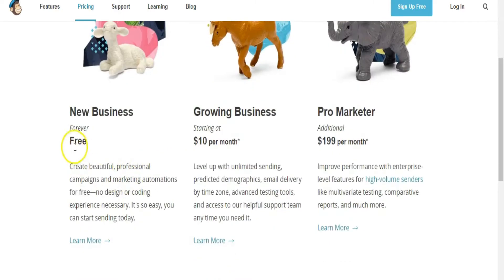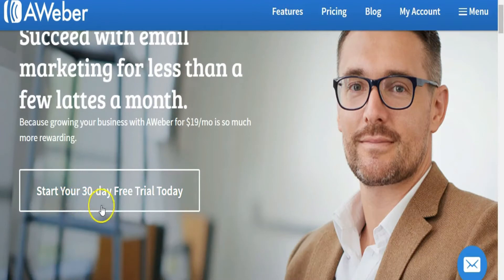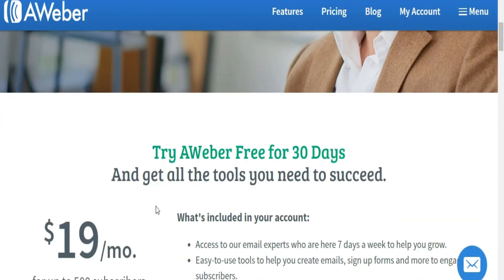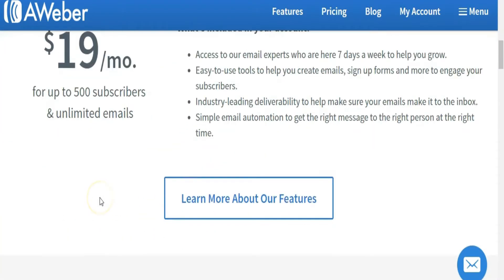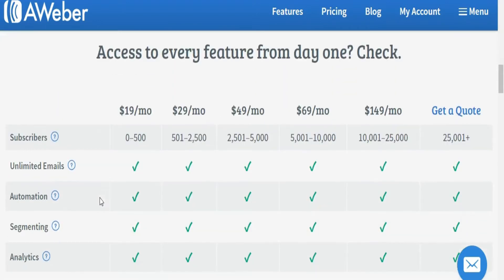How To Start An Email List in 5 Steps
Starting an email list from scratch can be daunting. In this video I share the 5 steps to having your email list up and running.

💥New Book💥
Online Business Success: 6 Fundamentals of Making Money Doing What You Love

~Thank you for your trust 🤗